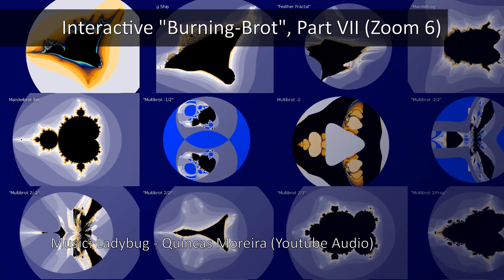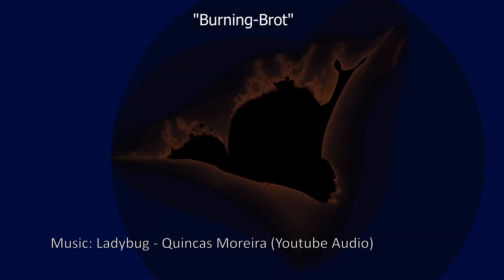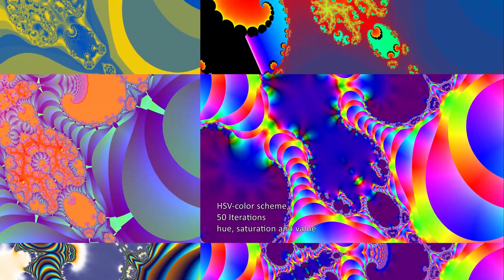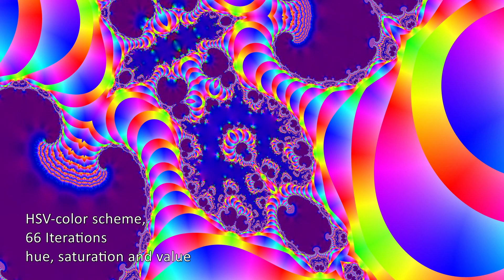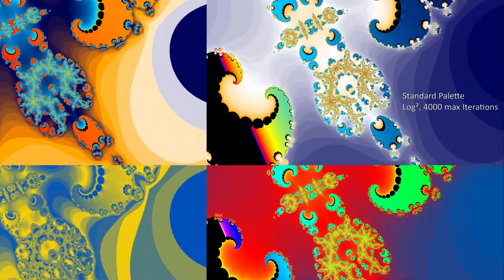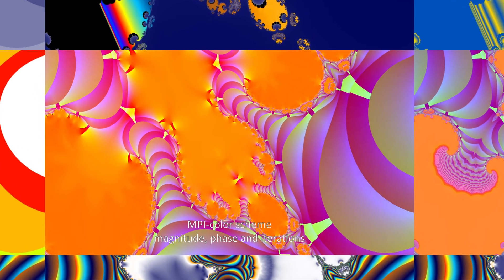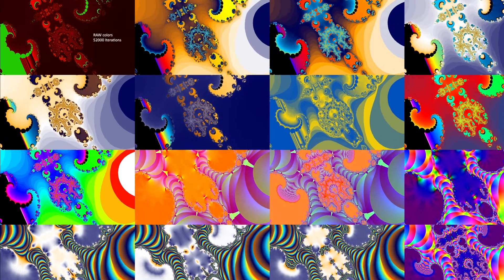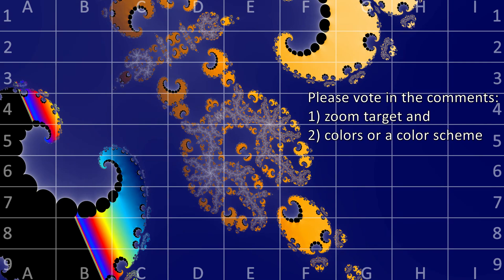Interactive "Burning Brot" Fractal Zoom Part 7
Happy Eastern!
The series where you (the viewer) decides what comes next!

Please Vote in the comments:
1) the section to zoom into
2) the color scheme or your favorite colors

0:00 What happened so far
1:06 G3 - Winning Section
1:28 Runner Up: C6
1:52 Runner Up: D3
2:16 Runner Up: G7
2:35 Collage - 16 Versions
2:42 HSV (1)
3:03 LinLog (2)
3:20 LinLog Double Rainbow (3)
3:37 LinLog Ukraine (4)
3:54 Logarithmic (5)
4:11 Log² (6)
4:28 Log² Rainbow (7)
4:45 double Log (8)
4:57 MPI Animation (9)
5:23 Value over Palette Animation (10)
5:52 RAW (11)
6:09 Half Sinus distribution (12)
6:22 Outtro